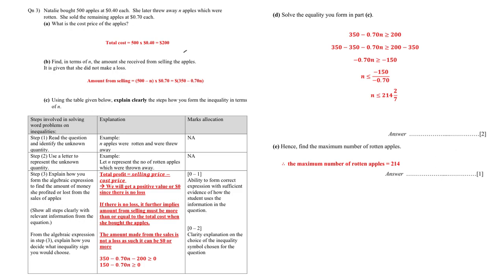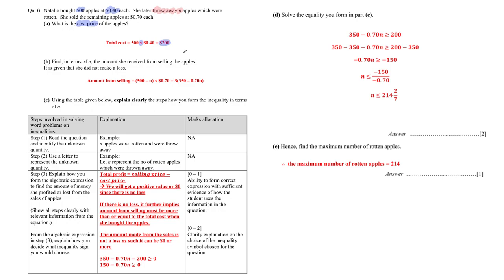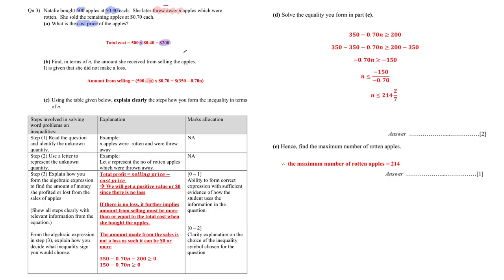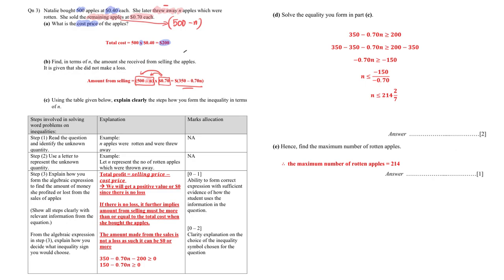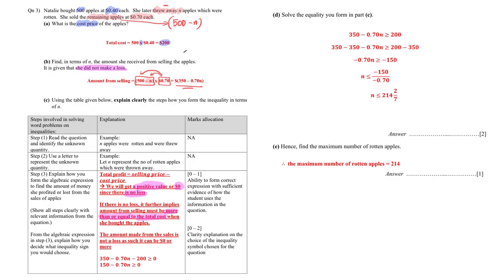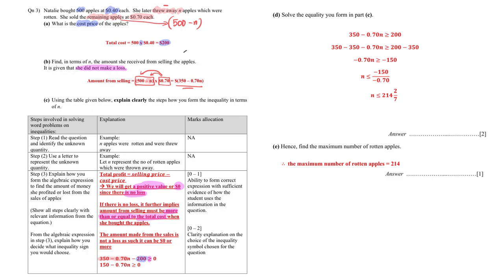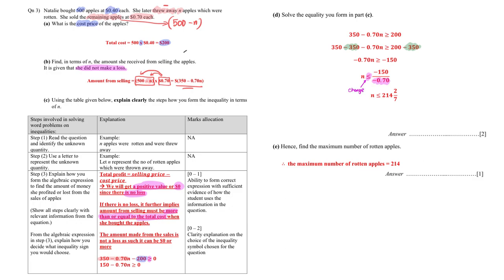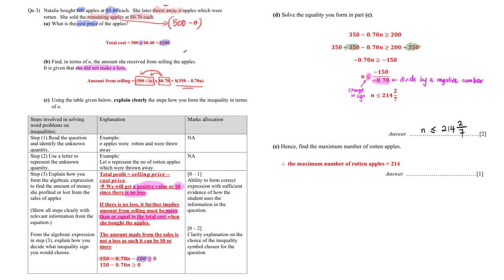Word Problem involving Inequality